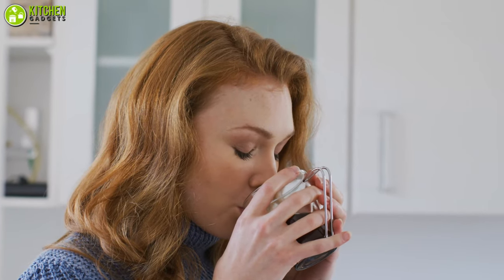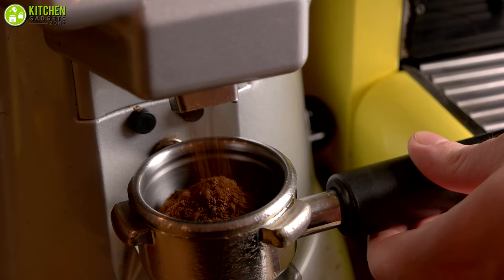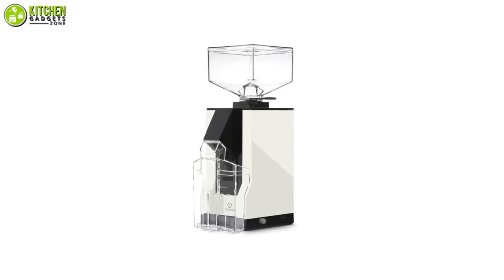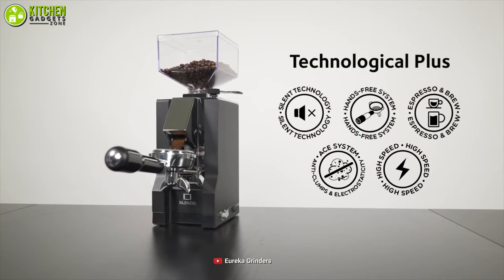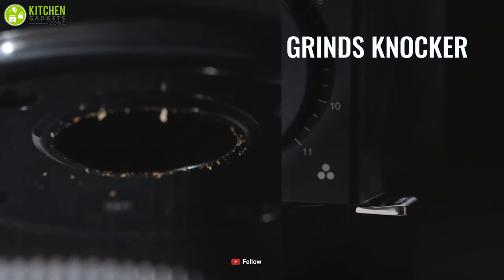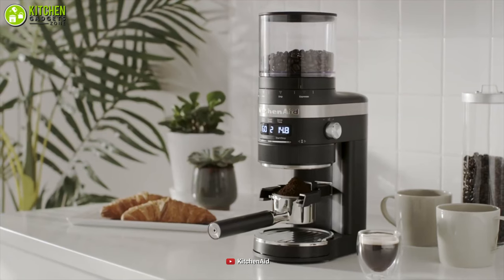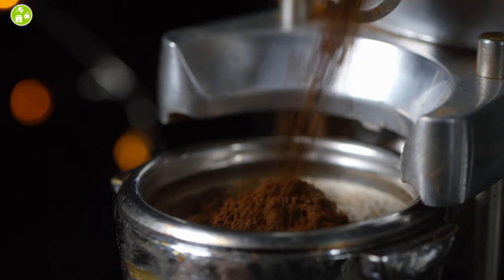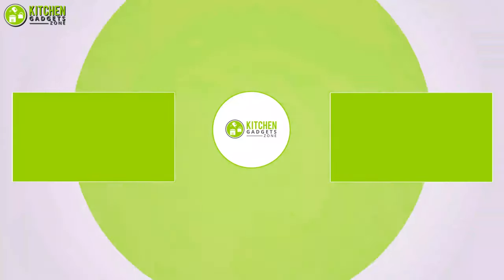5 Best Espresso Grinder for Home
Best espresso grinder for home features a conical burr and burr grinder for a perfect cup of espresso. So, you need to know how it works at your home and whether the best espresso grinder is a budget espresso grinder or not. After considering the features of a good grinder, you will get the best grinder to brew coffee at home perfectly. So, here’s our video where we have discussed the 5 best espresso grinder for home for an amazing coffee brewing experience.

0:00 - Introduction

01:02 - 5. Boly Espresso Grinder

02:20 - 4. Eureka Mignon Notte Espresso Grinder

03:35 - 3. Fellow Ode Espresso Grinder

04:53 - 2. KitchenAid KCG8433OB Espresso Grinder

06:17 - 1. Breville BCG820BSS Espresso Grinder